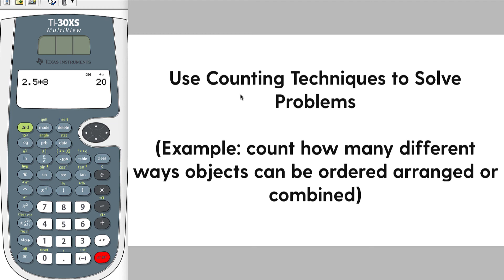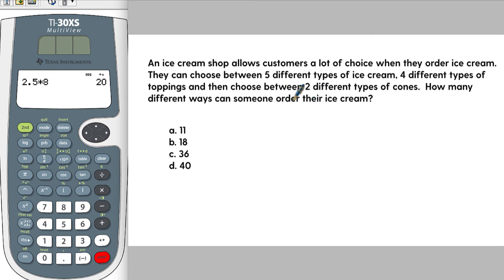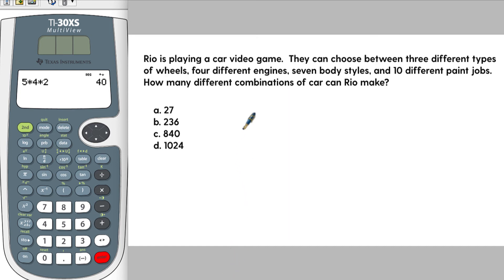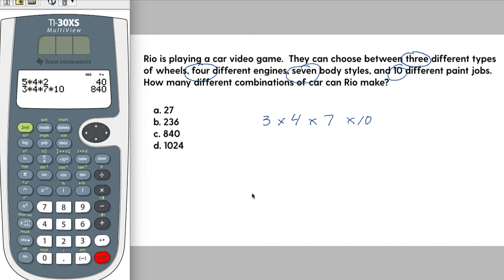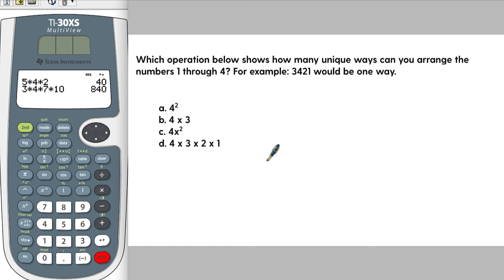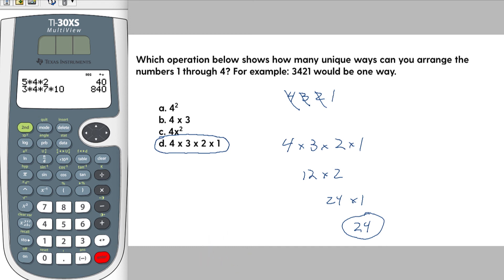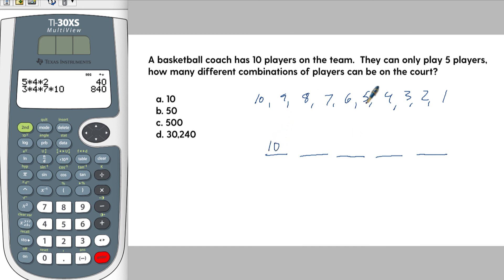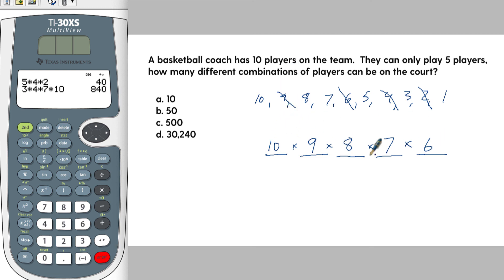Counting techniques on the Math GED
to find more videos and exercises to help you on the math GED.

Table of Contents:

00:18 - Question 1
01:27 - Question 2
02:23 - Question 3
03:47 - Question 4